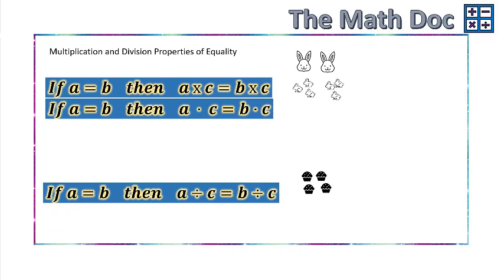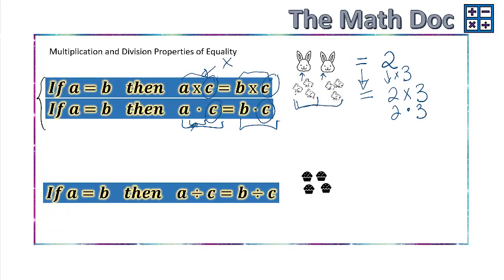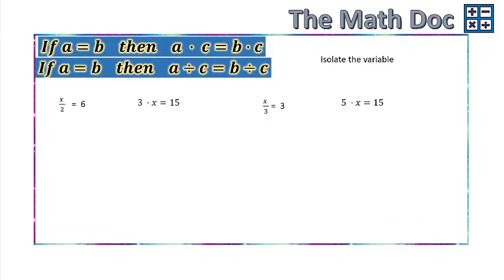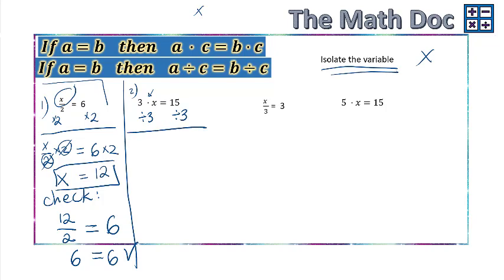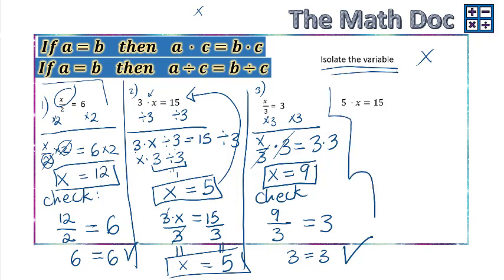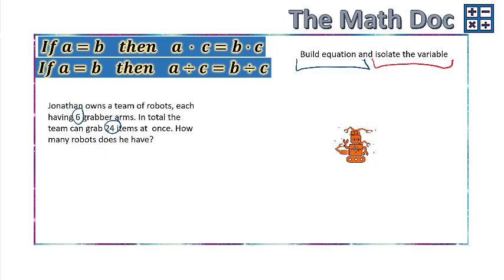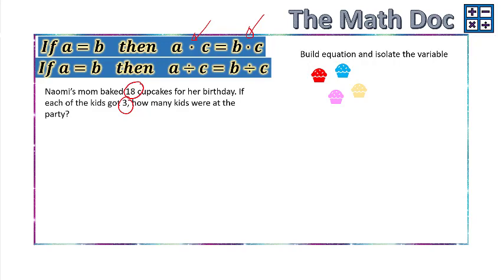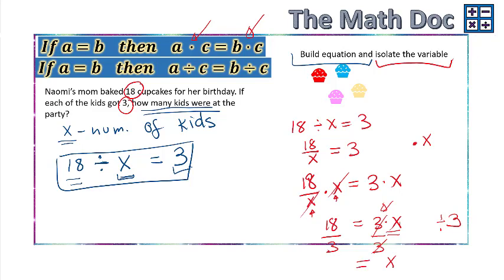Multiplication and Division Properties of Equations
This video focuses on the multiplication and division properties of equalities or equations. The properties are shown and demonstrated and practiced through examples. We end with two word problems. Remind yourself of the basics of equations with the video "What is an Equation" and the Addition and Subtraction Properties of Equations